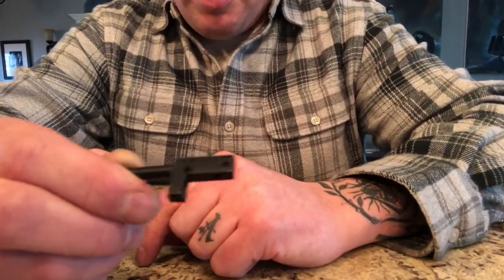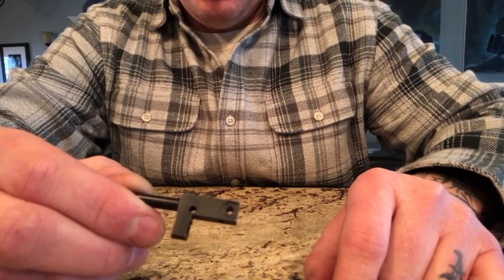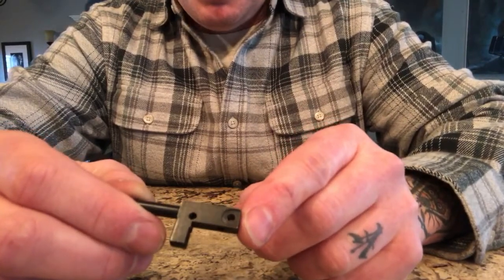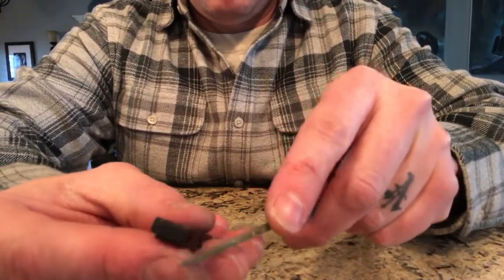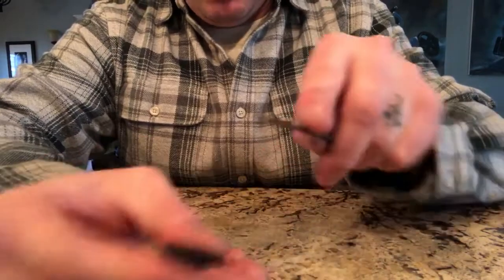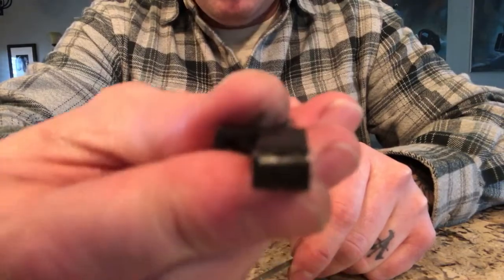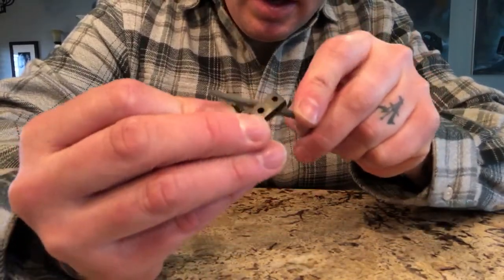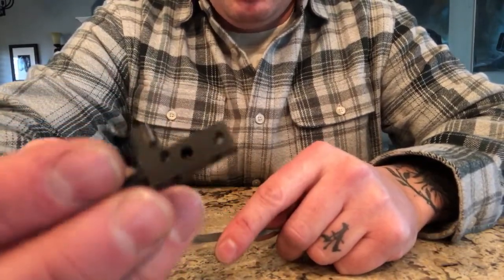V3 Sidewinder a-bar rework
A simple trick to prevent springs on the V3 Sidewinder from beaking.  This problem has already been solved on the newer models and the V3’s from August 2015 and newer